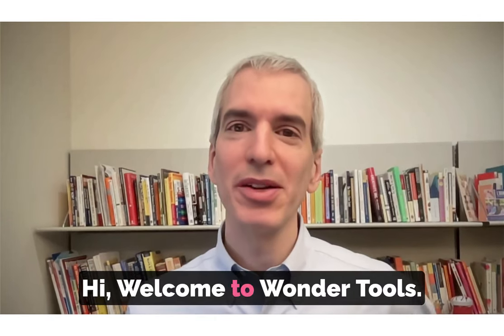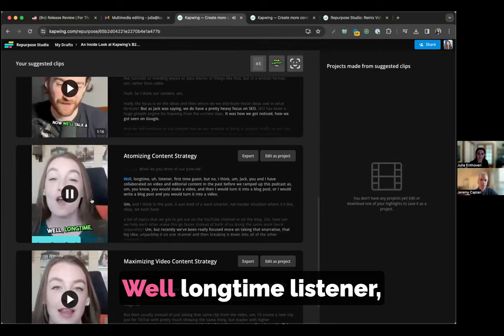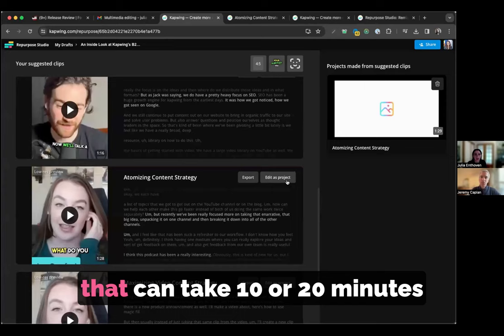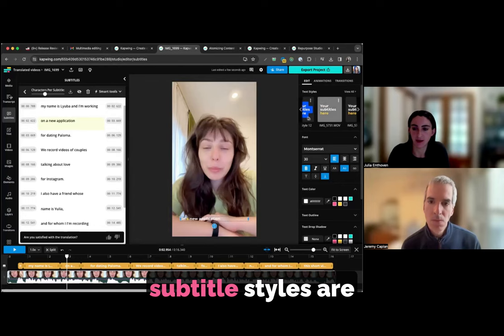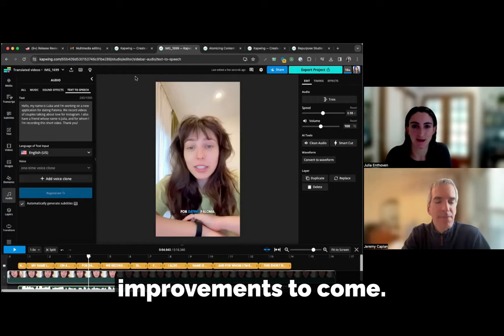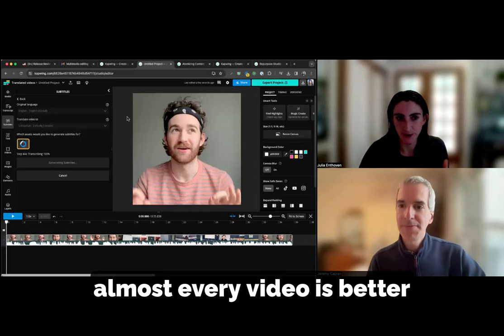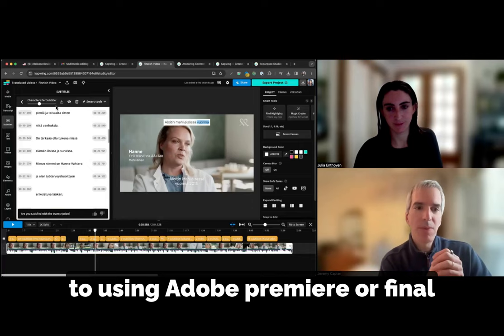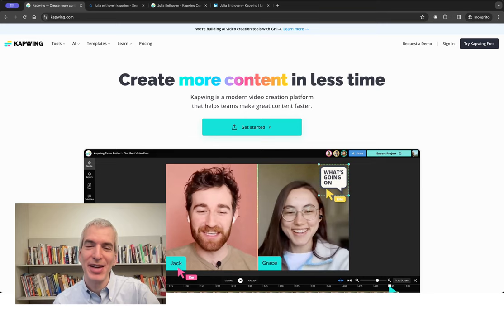How Kapwing's AI changes video editing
In this video hosted by Jeremy Caplan for his Wonder Tools newsletter and podcast, discover how AI-powered video editing tools like Kapwing's Repurpose Studio can transform the way you edit and repurpose your videos. Watch Julia Enthoven, co-founder and CEO of Kapwing, show how you can quickly turn a long video into short, shareable clips using Kapwing's AI-generated highlights and automatically-added captions.

for the newsletter post expanding on this video

Julia also demonstrates Kapwing's dubbing tool, which can translate and localize the audio of a video into different languages, making it easier than ever to expand your audience and reach.

Timestamps:
0:00 - Introduction
0:32 - Demo of Kapwing's Repurpose Studio
1:07 - Overview of Kapwing's Online Video Editor
1:24 - Uploading a Video to Repurpose Studio
1:44 - Using AI to Identify Highlights in a Video
2:18 - Showing the Output of Repurpose Studio
3:42 - Editing the Highlighted Clips
3:59 - Making Visual Changes
4:27 - Exporting the Edited Video
4:37 - Benefits of Repurpose Studio
5:47 - Time-saving with Repurpose Studio
7:33 - Introduction to Dubbing
8:05 - Translating Videos into Different Languages
10:13 - Dubbing Demo
13:15 - Benefits of Dubbing
14:57 - Support for Multiple Languages in Dubbing
15:51 - Usage of Captions with Dubbing
17:34 - Future Improvements and Additions
19:00 - Considerations for Using Kapwing
21:02 - Closing Remarks